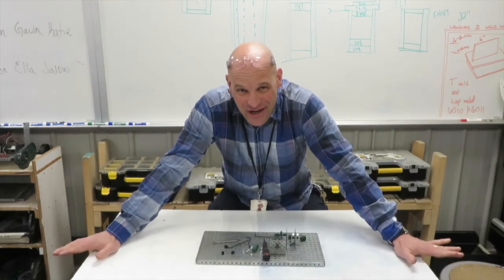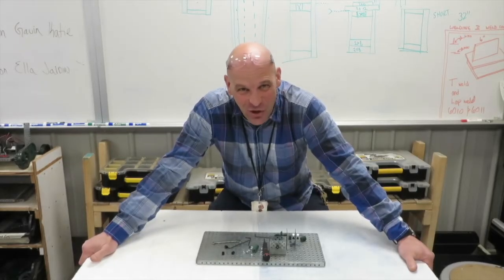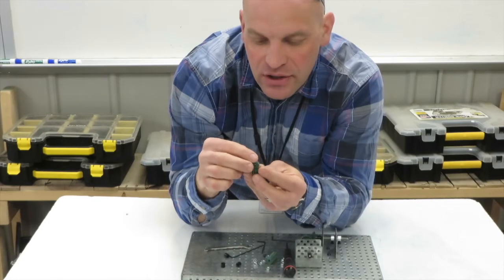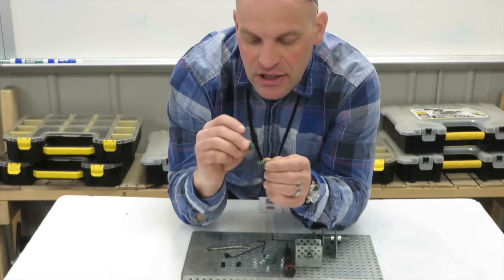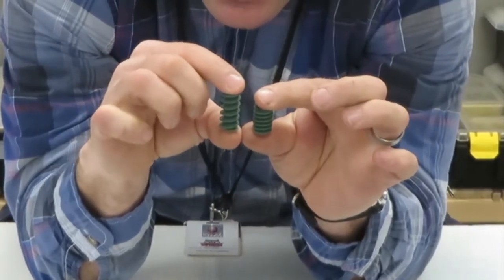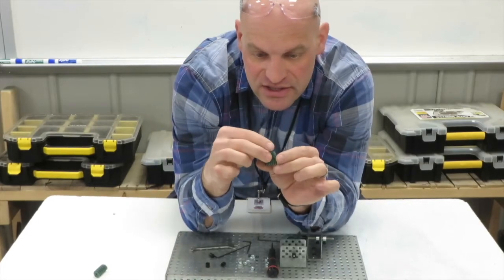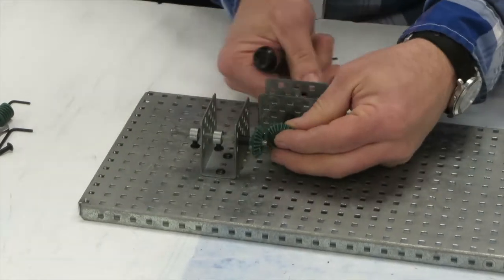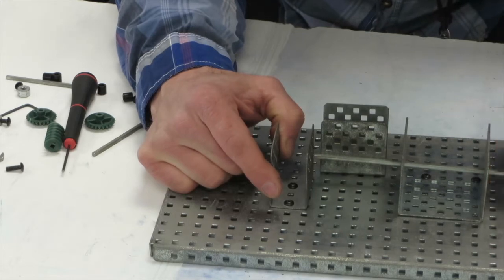The worm and the wheel for VEX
In this video, Mr. Kongable shows how to build the VEX worm and wheel for future builds